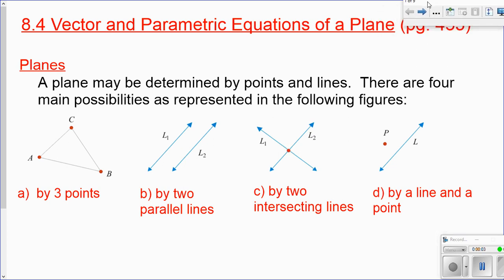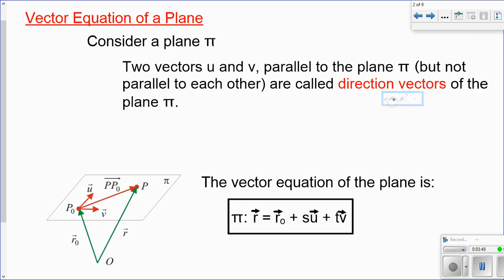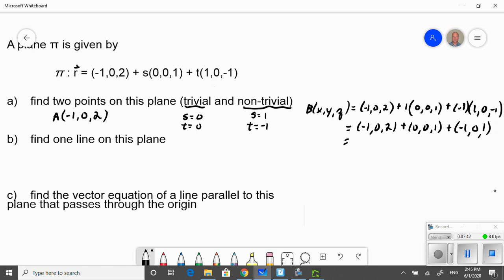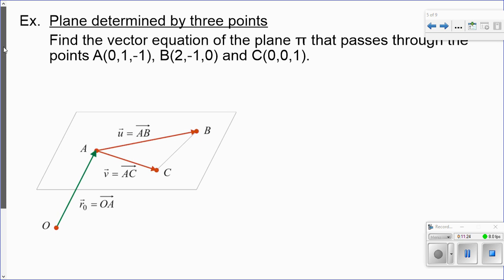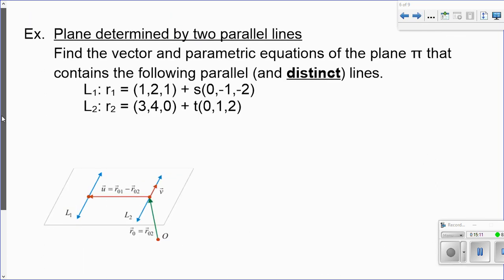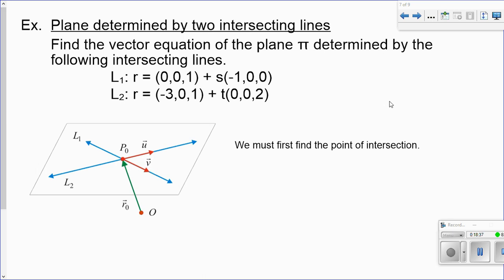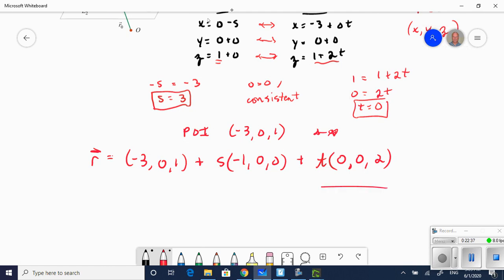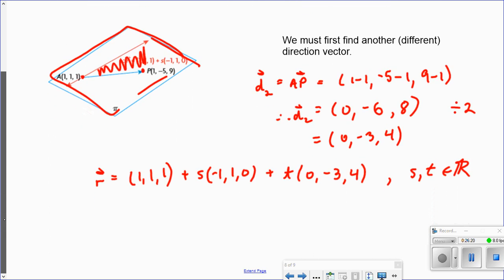8.4 Vector and Parametric Equations of a Plane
8.4 Vector and Parametric Equations of a Plane